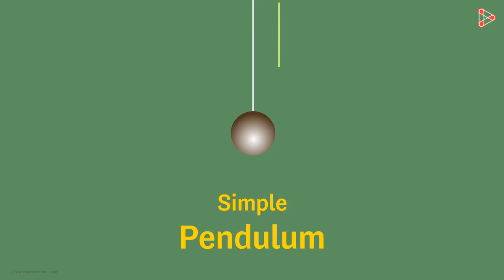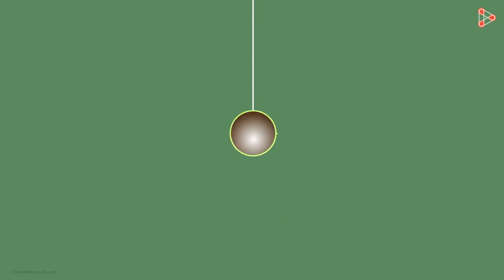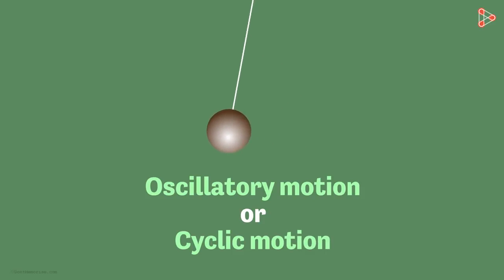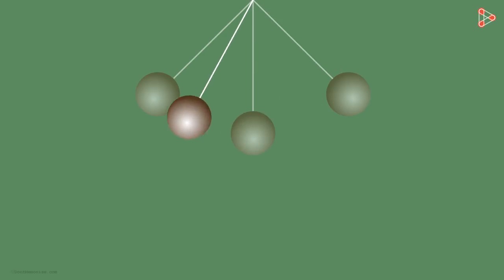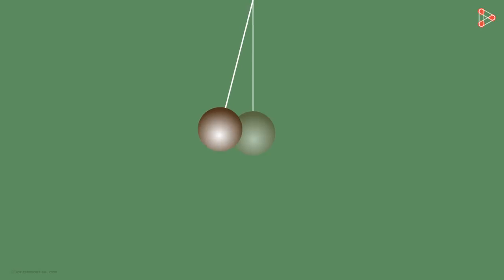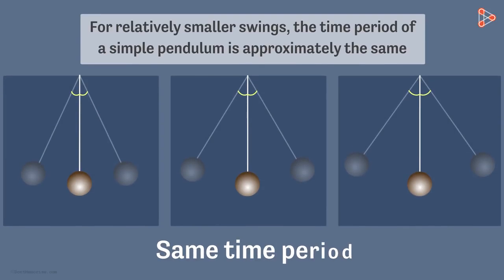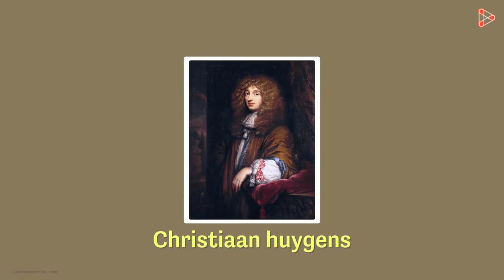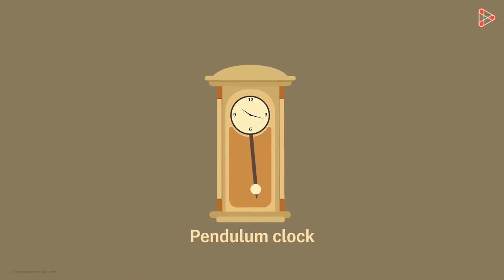February 23, 2021